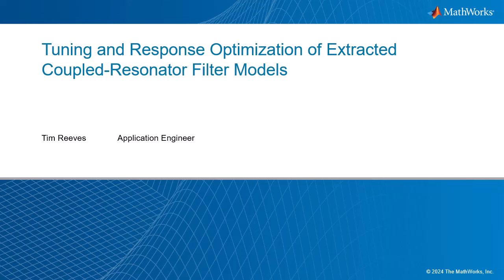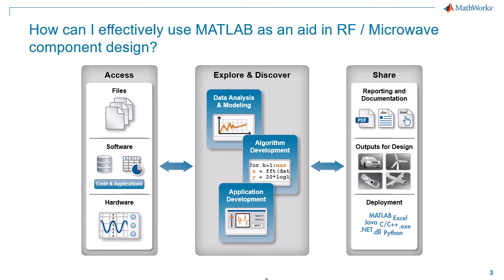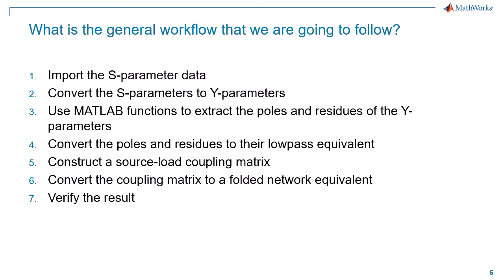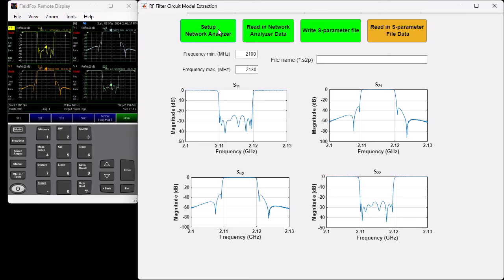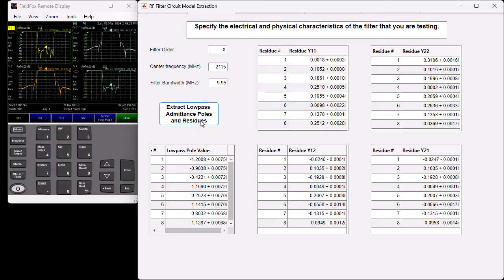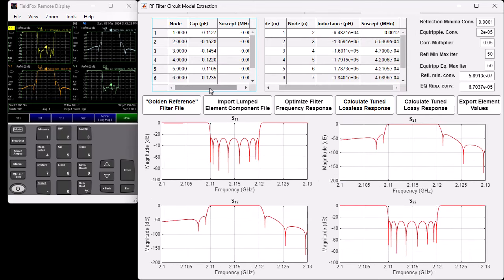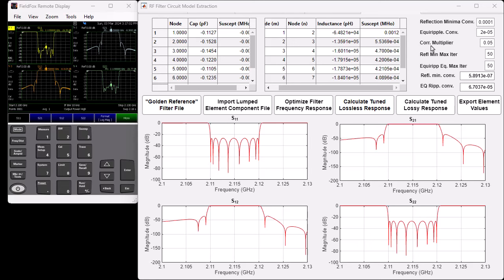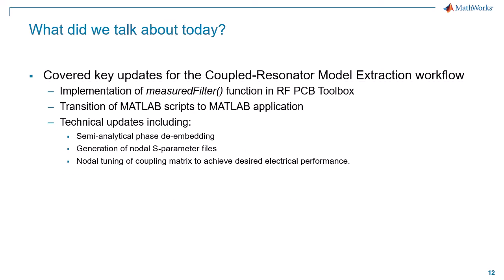Tuning and response optimization of extracted coupled-resonator filter models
Learn how to use the S-parameter data of RF filters to identify a source-load coupling matrix for response tuning and optimization.

The technique described in this demonstration can be used during the design process for response optimization or in a manufacturing environment for component tuning. As an example, a filter equiripple response is optimized using lumped components.

Chapters:
0:00 - Introduction
6:45 - RF Filter design app
16:04 - Recent updates
17:58 - Conclusions